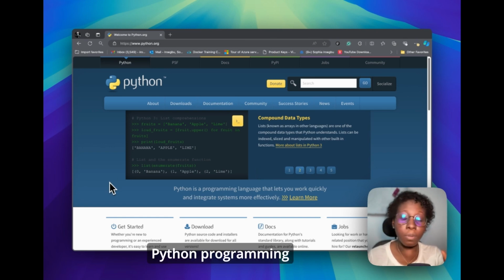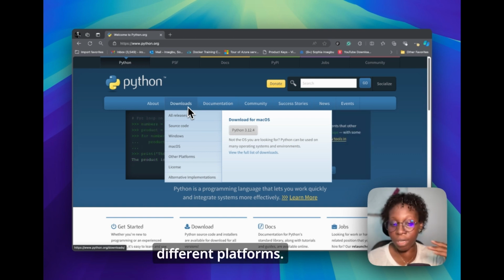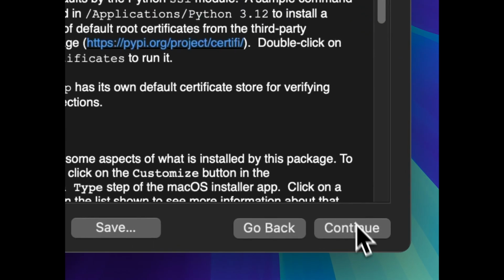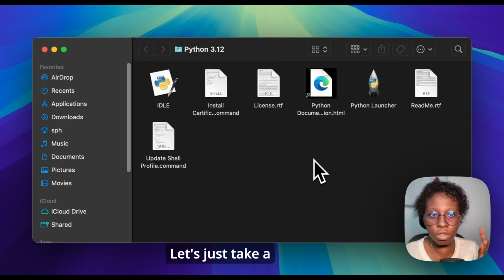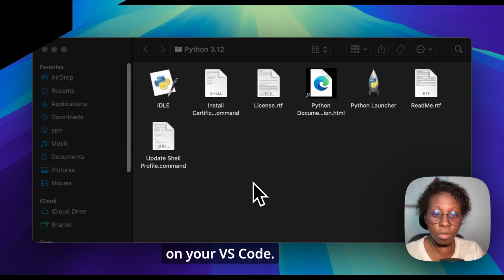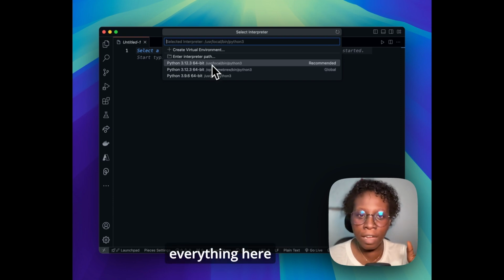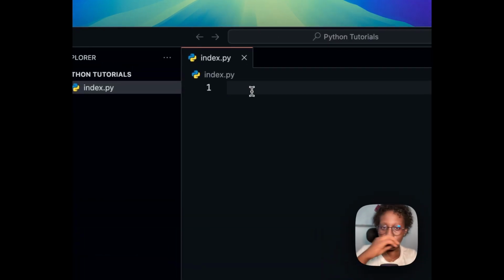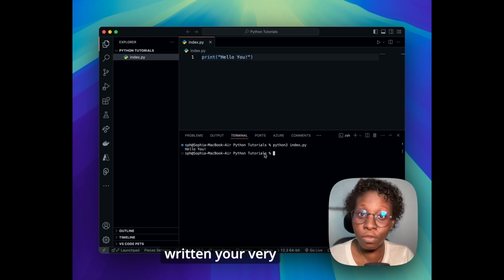Python Installation, VS Code Setup, and Hello World 🐍 - Full Crash Python Tutorial for Beginners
In this lesson, you will be introduced to Python programming language, covering installation on Mac, setting up python interpreter on VS code editor, and creating your first "Hello World" code.

Video breakdown:
00:00 Intro
00:26 What is Python?
00:54 Installing Python on MacOS
03:02 Python Installation Files
03:43 Configuring Python on VS Code editor
05:02 Writing Your First "Hello World"
06:08 Outro